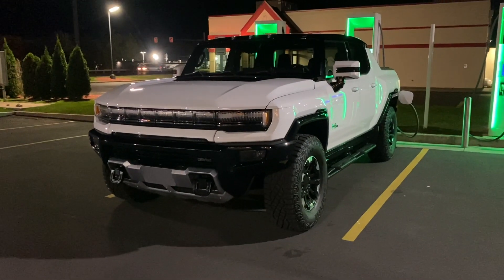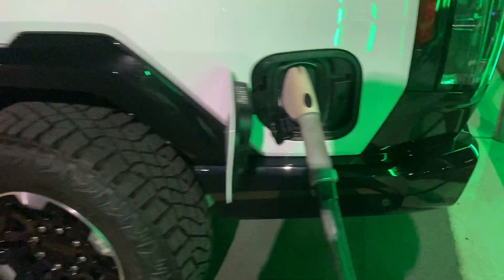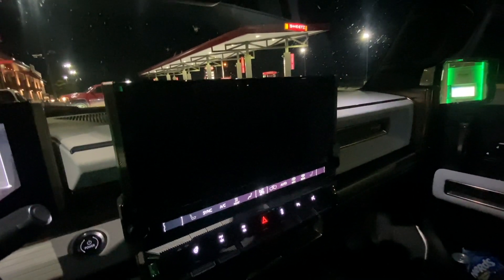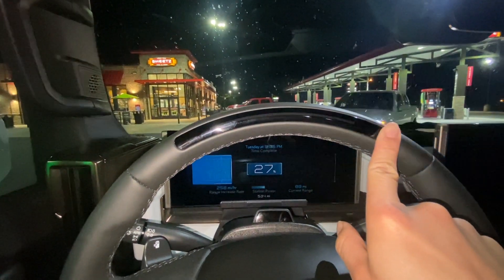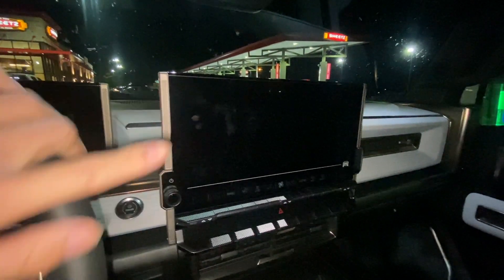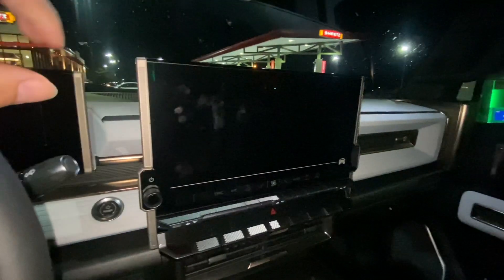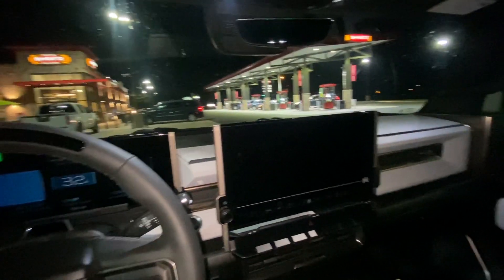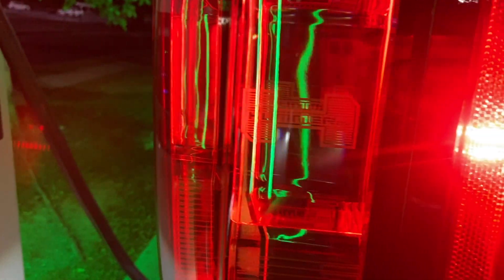GMC Hummer EV Review & First Impressions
Drove it back with a friend from Ohio to New Jersey and these are my first impressions of the GMC Hummer EV